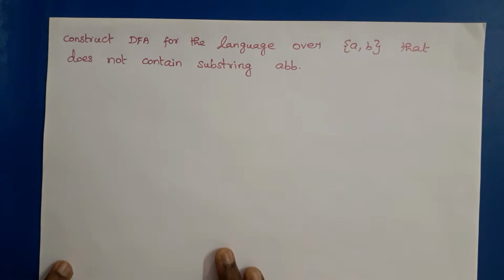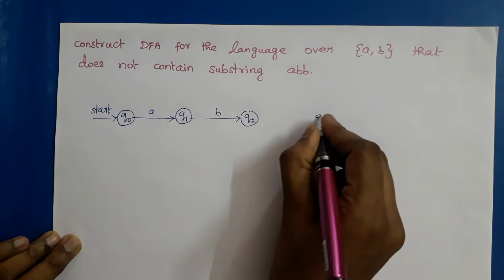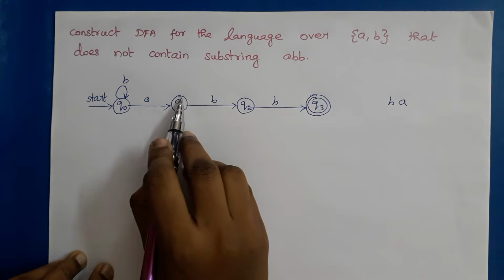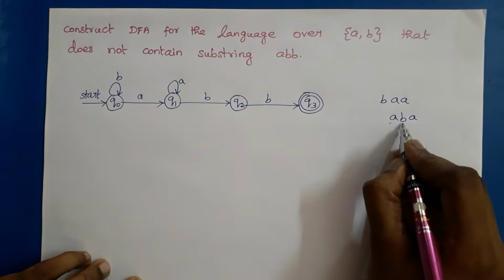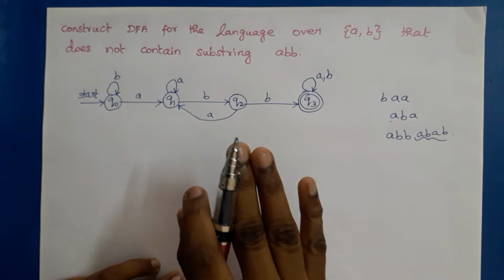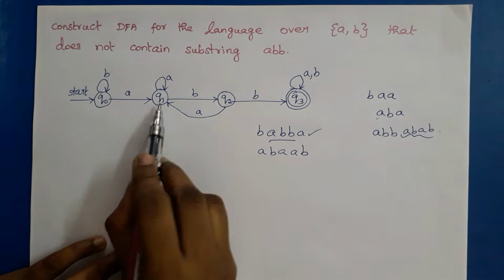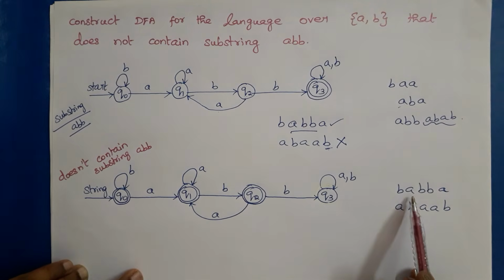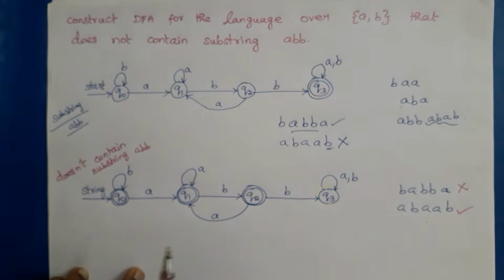Theory of Computation: Example for DFA (Not substring)